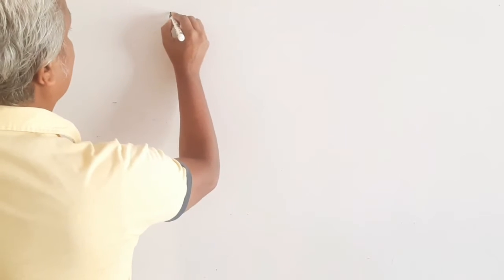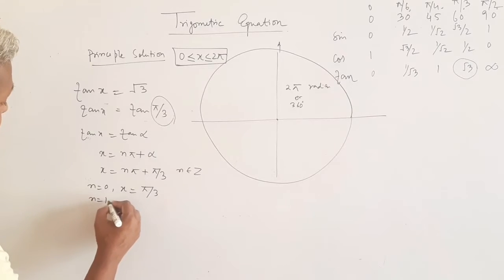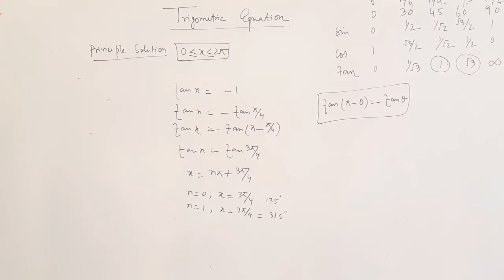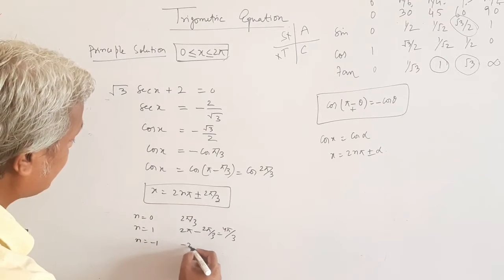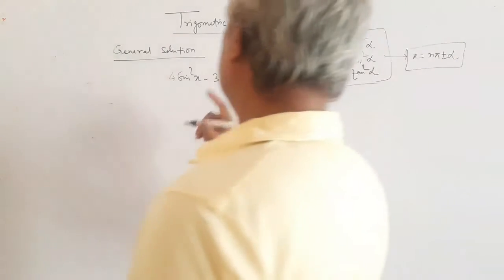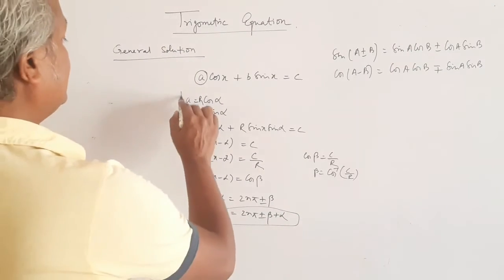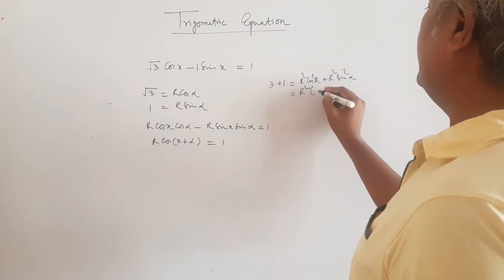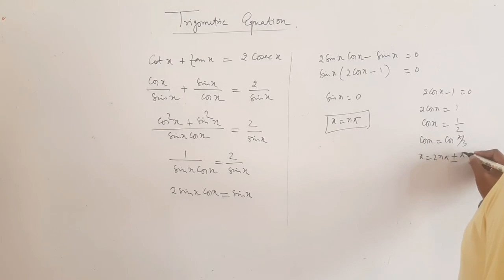How to solve Trigonometric Equations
In this video you will learn to find the principle values solution and general solutions of different types of trigonometric equations of the form sinx = 0, cosx = 0, acosx+bsinx = etc